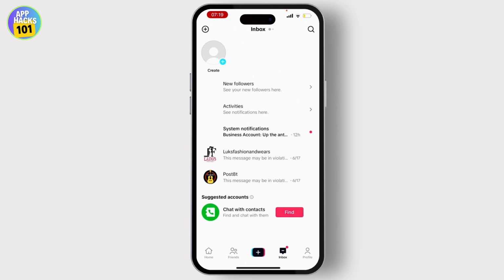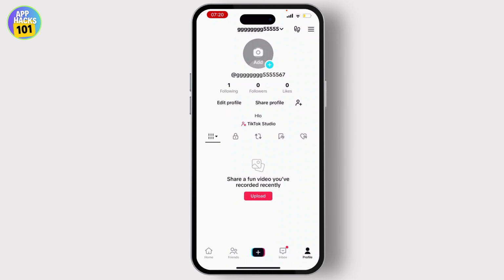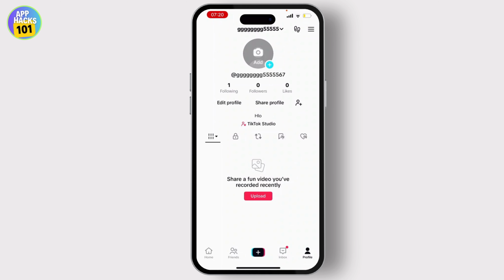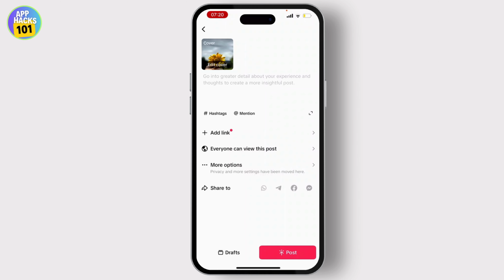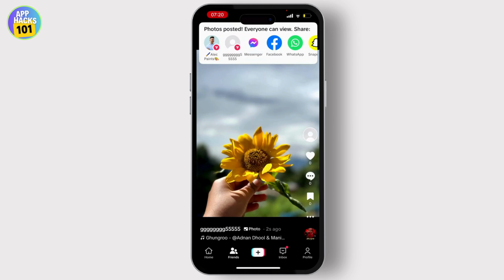How to Send Photos in TikTok Message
Learn how to easily send photos in TikTok messages with this step-by-step tutorial. Whether you want to share pictures or videos in a TikTok chat, this guide will show you how!

In this video, you'll discover how to send photos in TikTok messages. You'll also learn how to send pictures and videos on TikTok, making it simple to share your favorite moments.

0:20 Step 1: Accessing the TikTok Chat
0:45 Step 2: Selecting Your Photo
1:00 Step 3: Sending the Photo